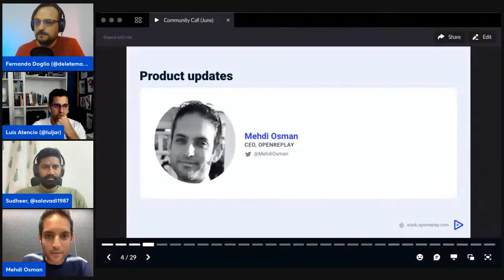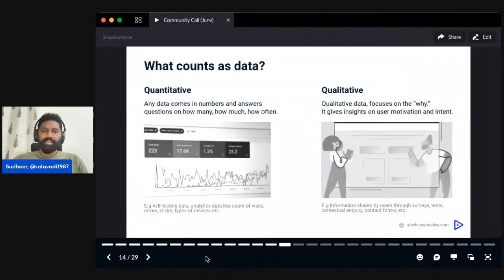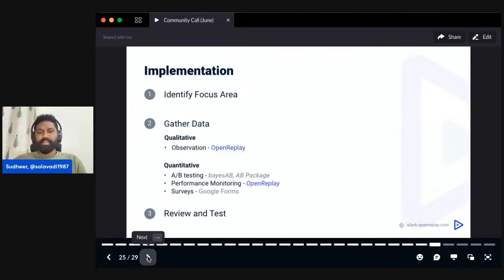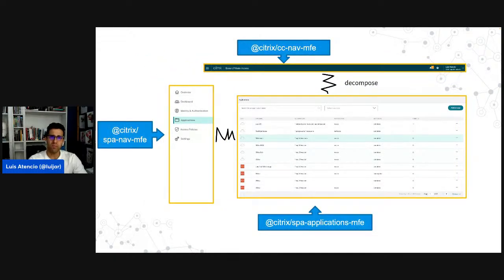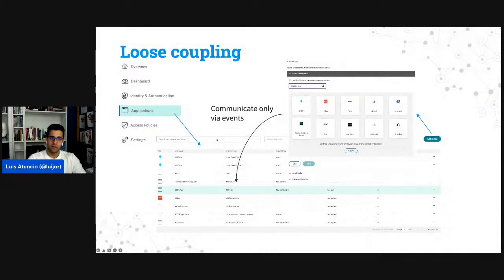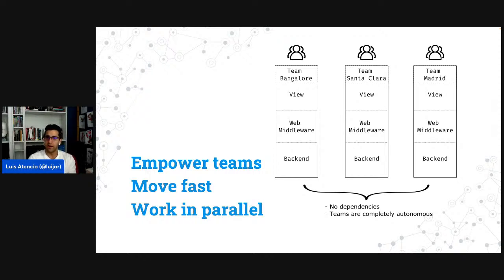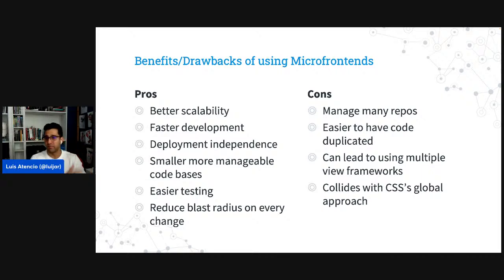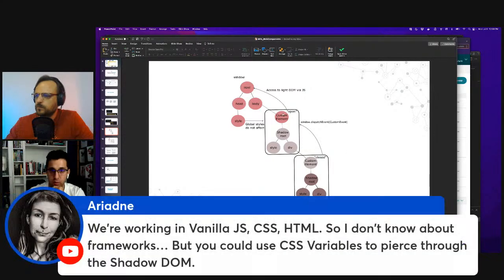OpenReplay Community Call - July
Come hang out with us and discuss:

- The current state of OpenReplay, our new 1.7.0 version and what's coming for the next one!

- An introduction about how we do Data Driven Design at OpenReplay from our lead designer.

- And the main event: Luis Atencio discussing building microfrontends with Web Components!

0:00 - Intro
1:55 - Product updates
5:32 - What's coming next (v 1.8)
7:09 - Fundraising announcement
8:48 - Happy OSS birthday!
9:15 - Data Driven Design at OpenReplay
18:42 - Micro Frontends and Web Components
57:58 - Q&A
1:01:00 - Ending